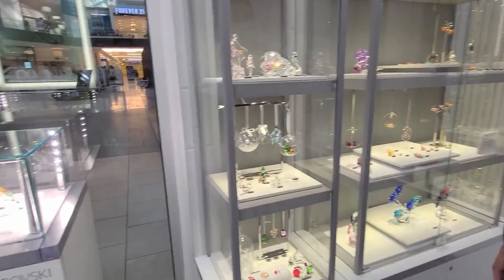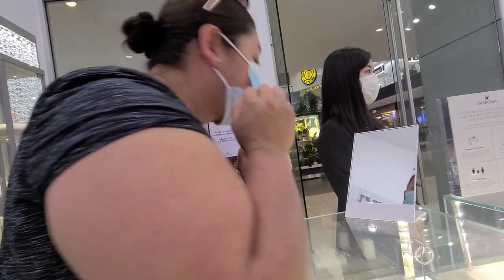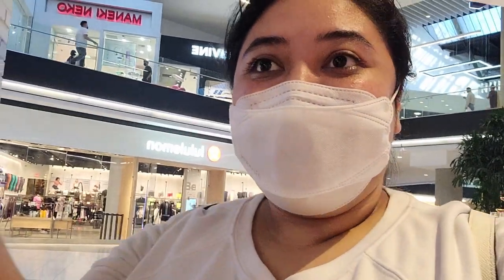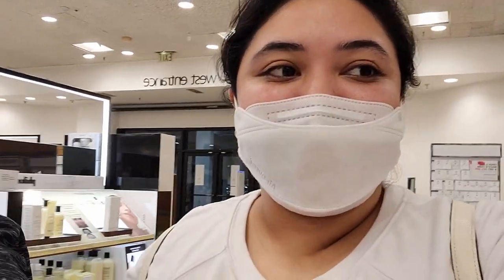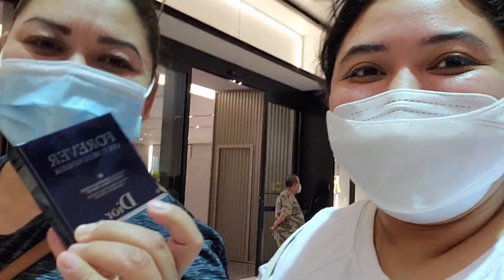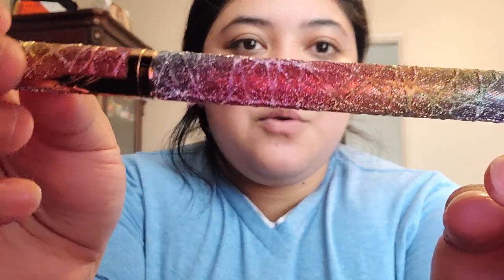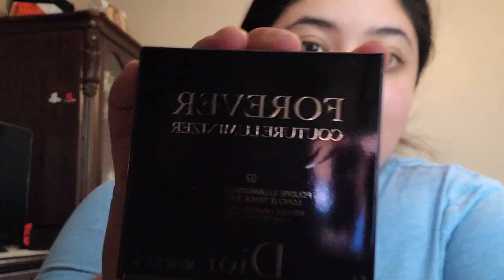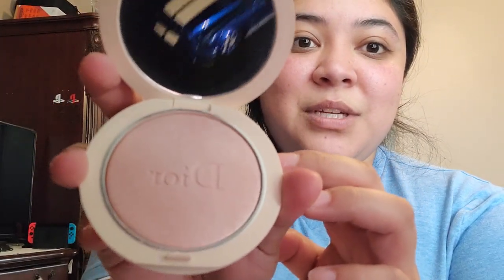RoseGlam Boutique Lash Vending Machine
How awesome is the new lash vending machine, no longer have to wait for shipping time and we get to see the lashes in person, super cute!

Hope you guys enjoyed this little mall trip!